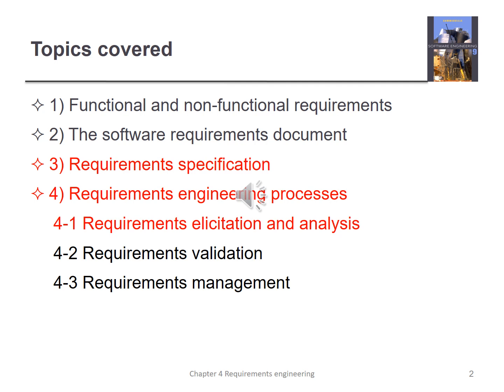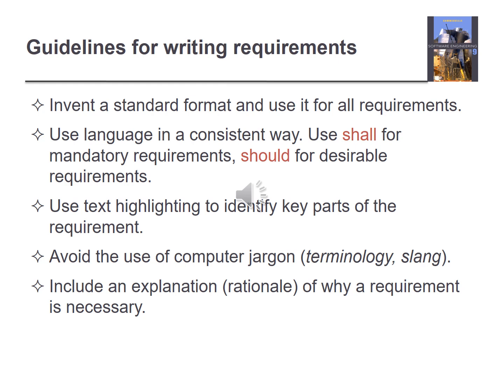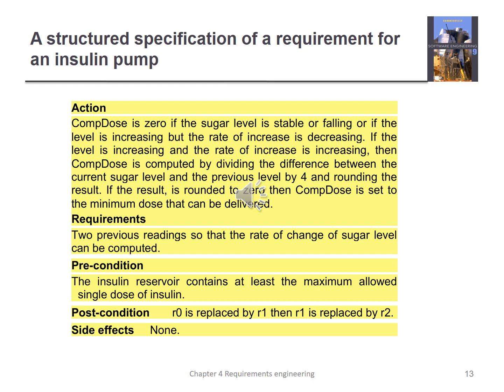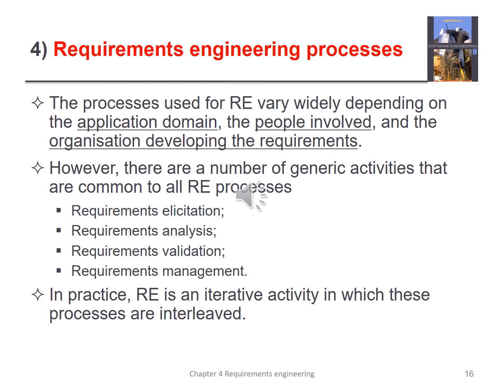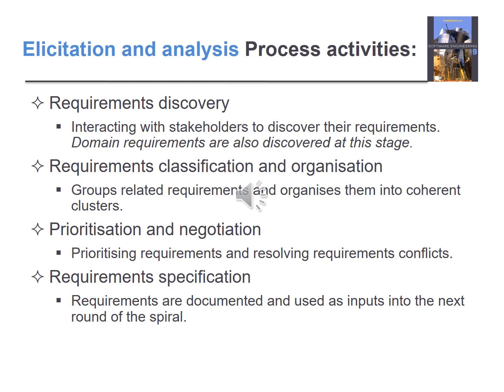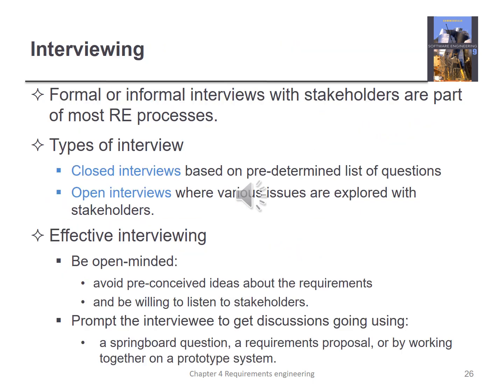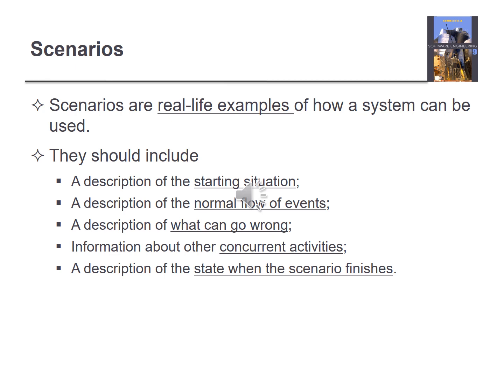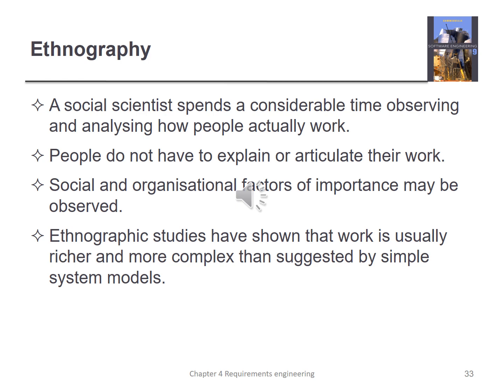se230 ch4 1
Lecture on from chapter four for software engineering class